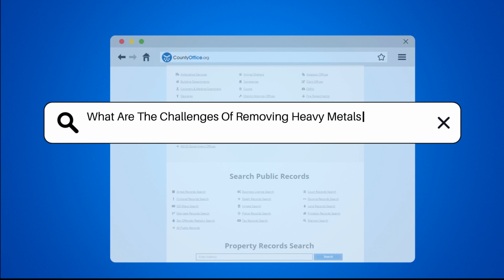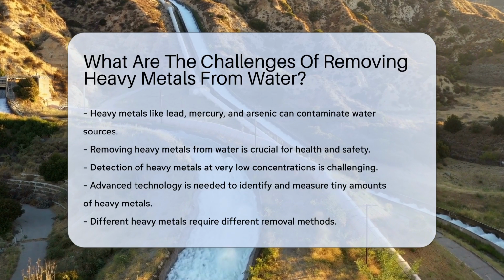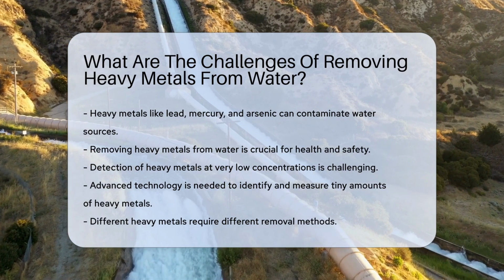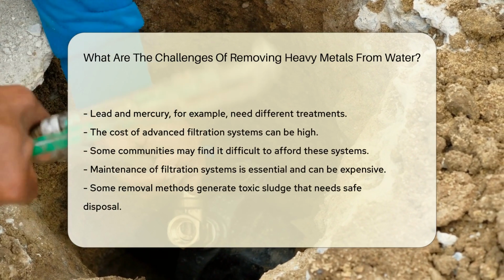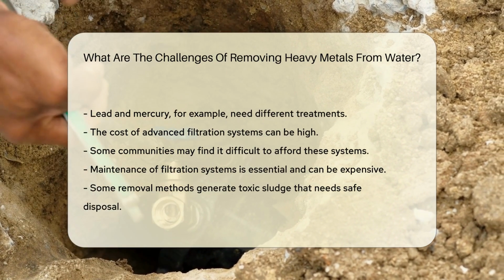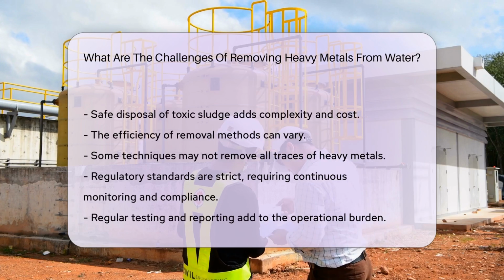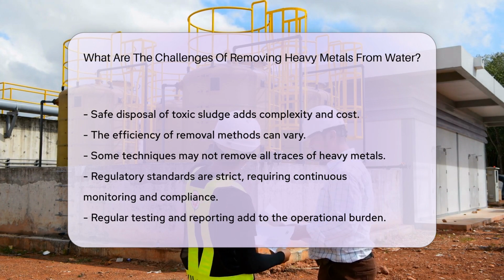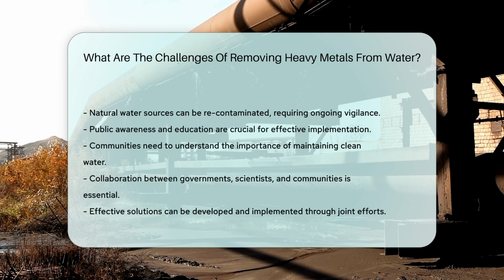What Are The Challenges Of Removing Heavy Metals From Water? - CountyOffice.org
What Are The Challenges Of Removing Heavy Metals From Water? Have you ever thought about the challenges of removing heavy metals from water and the vital importance of this process for health and safety? In this enlightening video, we delve into the complexities involved in eliminating heavy metals such as lead, mercury, and arsenic from water sources. From the advanced technology required for detection to the diverse removal methods for different heavy metals, we explore the obstacles faced in ensuring clean and safe water for communities. The costs, maintenance, and disposal of toxic sludge generated during the filtration process further complicate the task. Regulatory standards demand continuous monitoring and compliance, adding to the operational burden. Join us as we discuss the significance of public awareness, education, and collaboration among governments, scientists, and communities in developing effective solutions for this pressing issue.